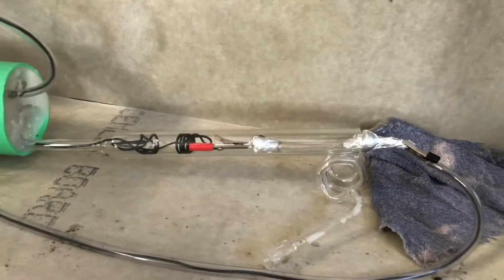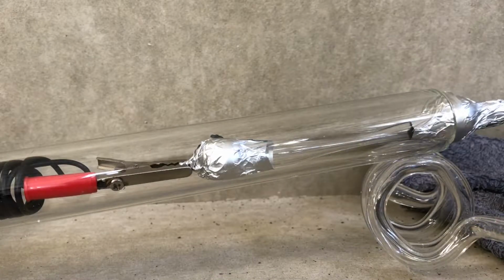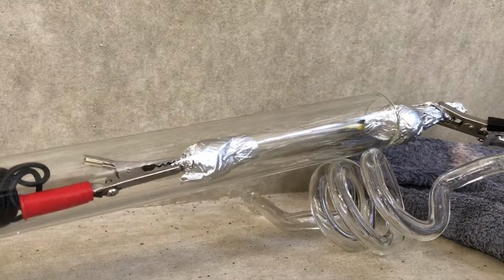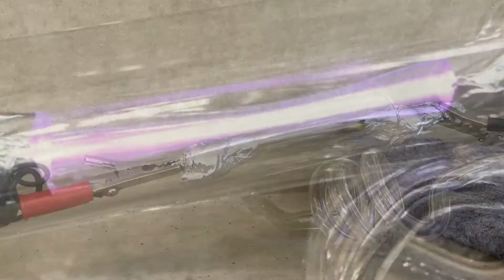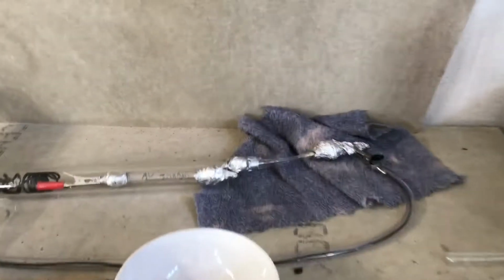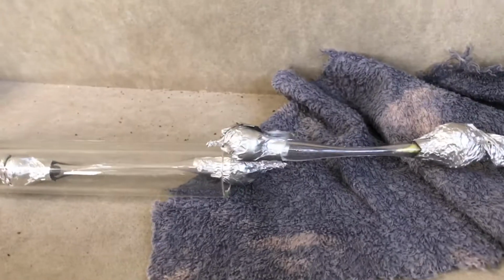Sulfur Ionization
Put sulfur into a vacuum tube and used high voltage to try to ionize the sulfur.